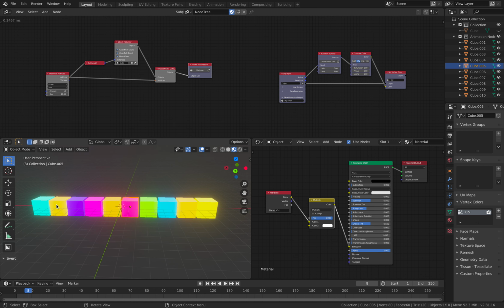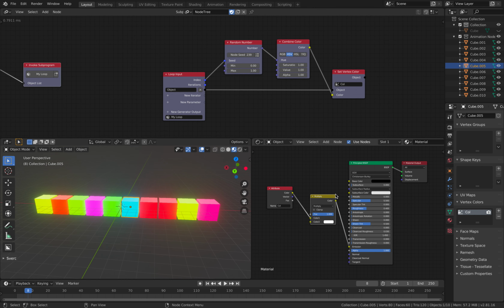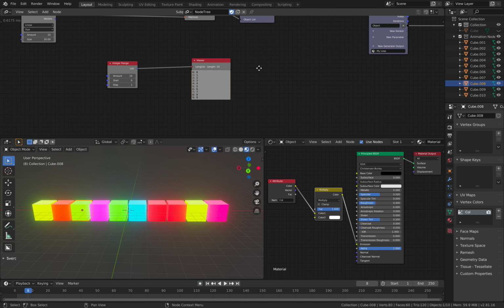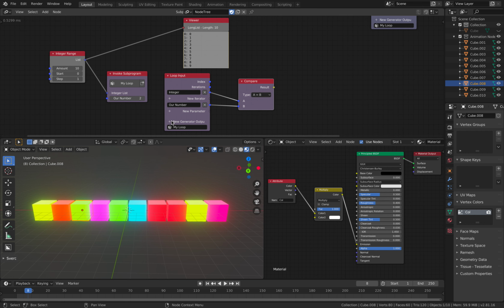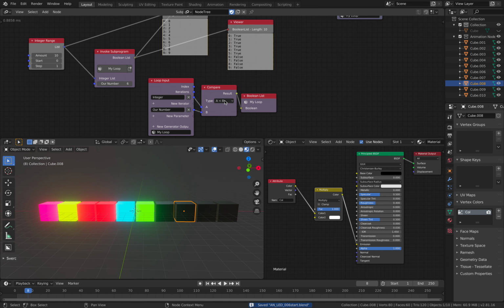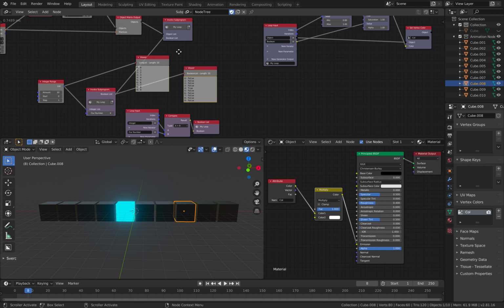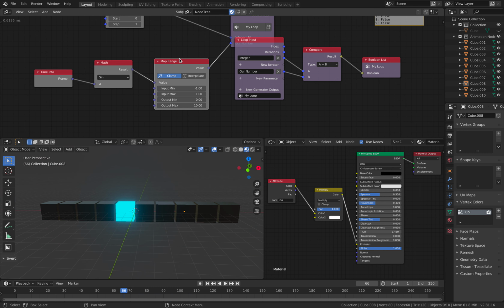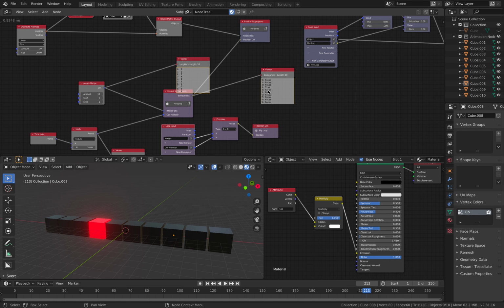LIVENODING X / AN LED Lights Logic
In this episode, I am going to show you a node setup using Animation Nodes that allow you to control a row of LED Lights in such a way that you can specify A SINGLE LIGHT to lit up on and off on commands using MATH and LOGIC.

This is pretty basic, however, could easily become complex depending on how you would take this further. You could even start using Patterns of lights if the LED is set to 2D or 3D grids.